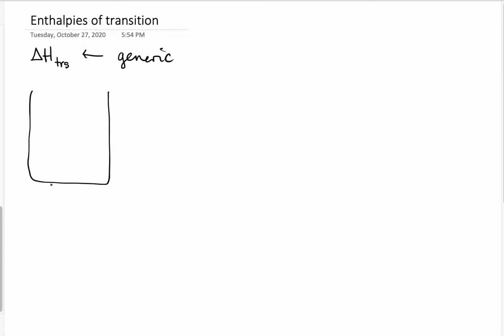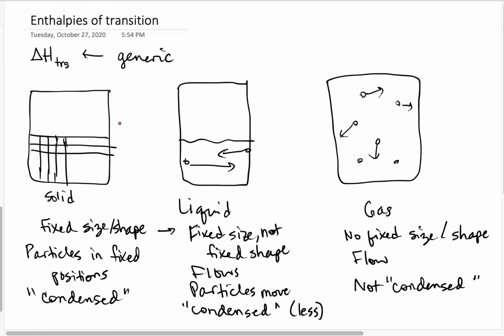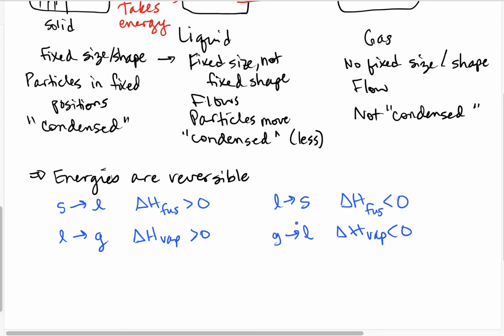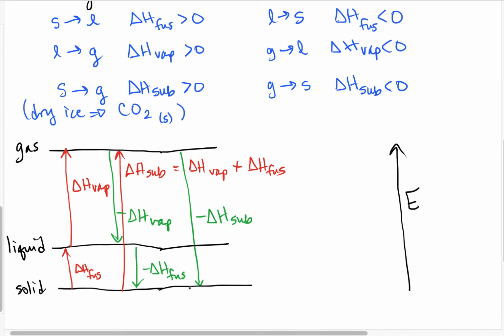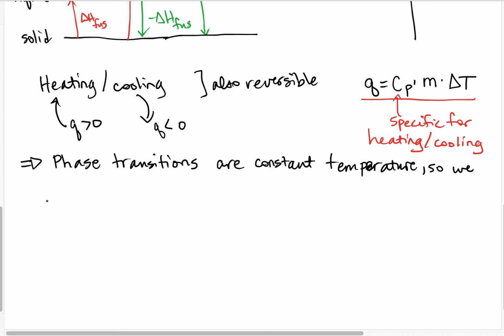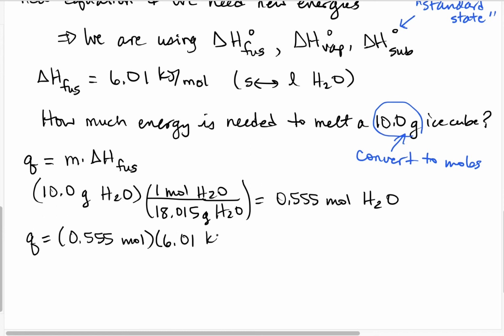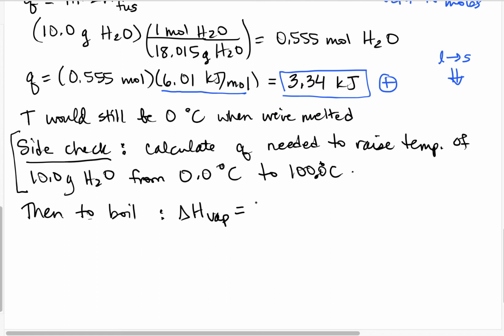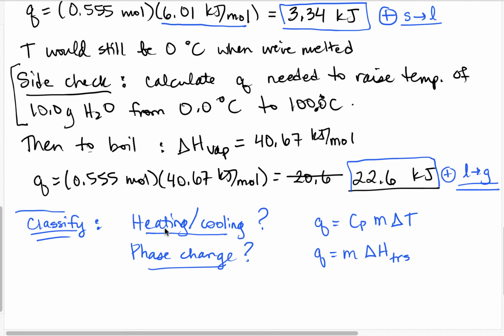Enthalpies of transition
An introduction to enthalpies relating to phase transitions: solid/liquid, liquid/gas, and solid/gas